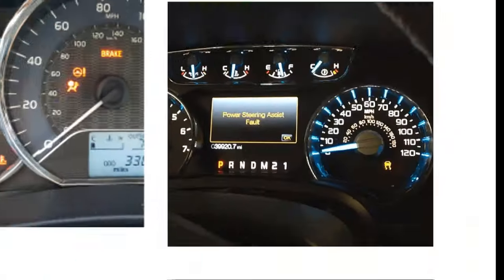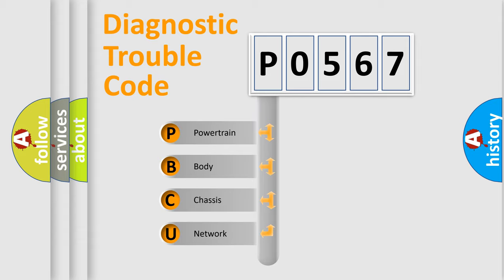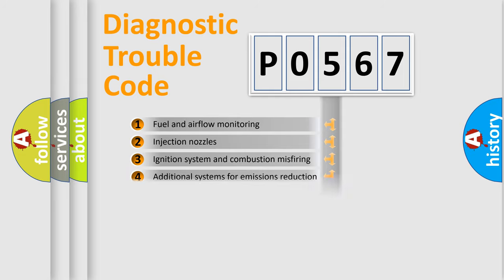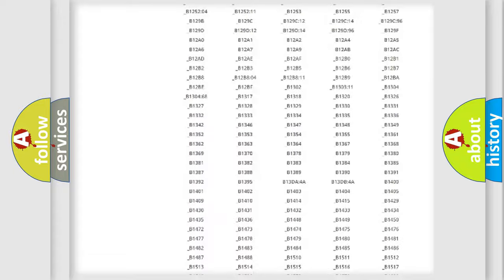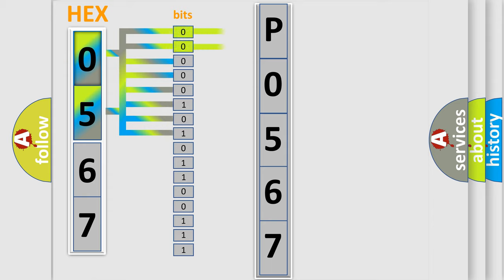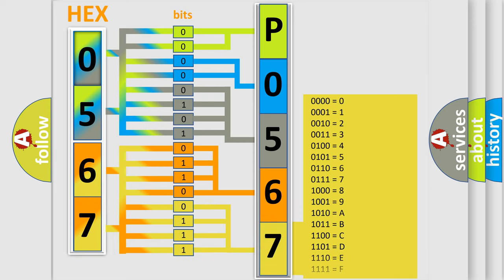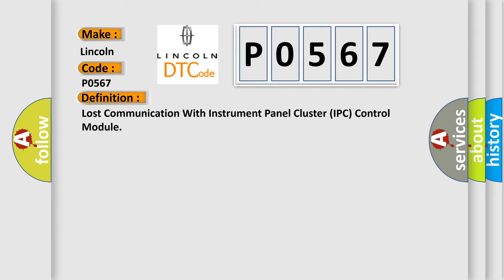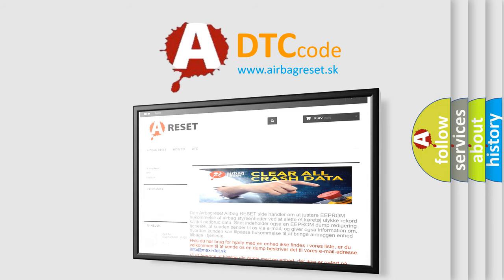DTC Lincoln P0567 Short Explanation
Contents:
0:21 Basic DTC analysis according to OBD2 protocol standard.
1:48 Insight into programming
2:58 A diagnostically understandable description of the Diagnostic Trouble Code
3:05 Basic error definition

Make:
Lincoln
Code:
P0567
Definition:
Description:
Cause:
CANModule